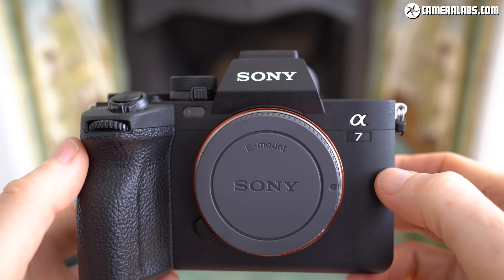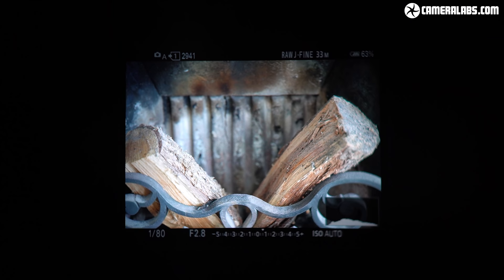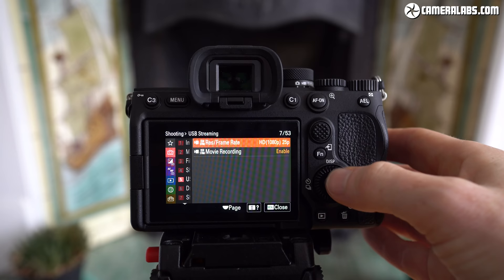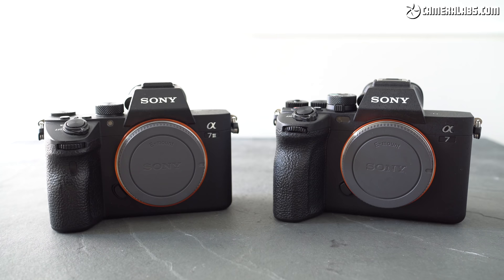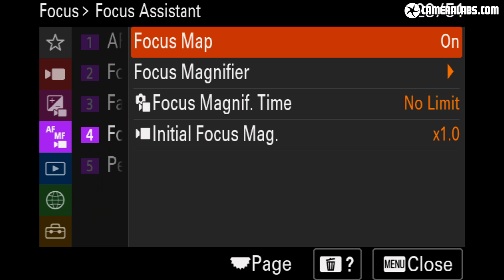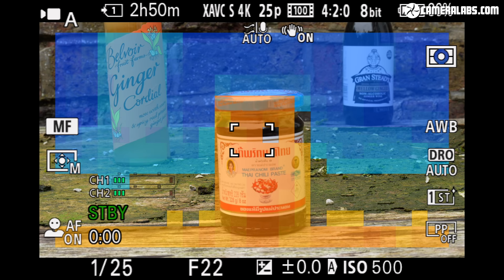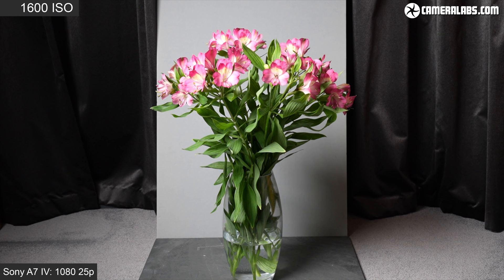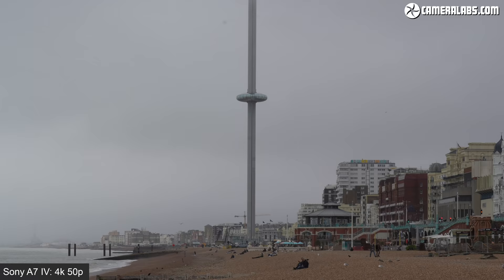Sony A7 IV review: VIDEO vs A7 III EOS R6 Part TWO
My in-depth review of the Sony A7 IV for video and movies
Sony A7 IV at B&H // WEX UK

MacBook Pro 13in (16GB / 512GB)

00:00 - intro
00:53 - design and controls for video
03:03 - A7 IV as webcam for live streaming
06:24 - A7 IV battery
06:53 - A7 IV overheating and recording times
08:55 - A7 IV video autofocus
09:48 - A7 IV focus map
10:48 - A7 IV breathing compensation
12:01 - A7 IV video modes
13:22 - A7 IV movie quality landscape
14:53 - A7 IV S-Cinetone and grading
15:36 - A7 IV movie quality resolution
17:43 - A7 IV movie quality noise
18:59 - A7 IV slow motion
19:44 - A7 IV stabilization
20:17 - A7 IV vlogging
22:50 - A7 IV rolling shutter
23:27 - A7 IV verdict